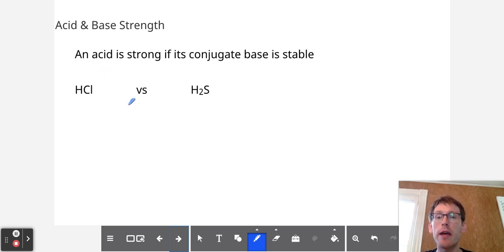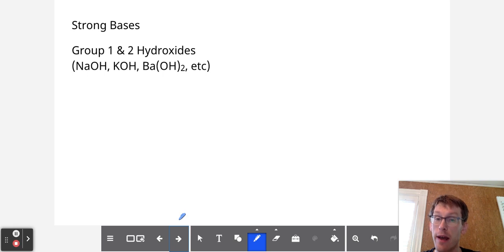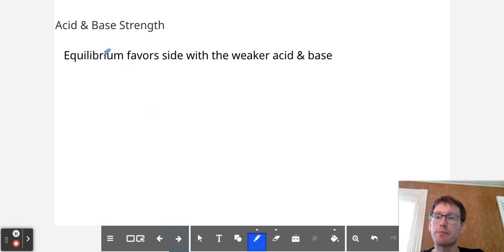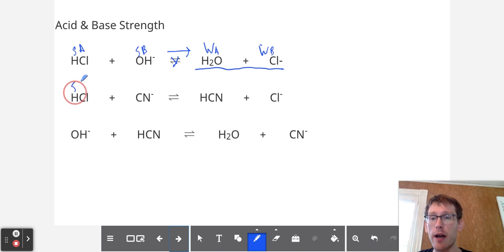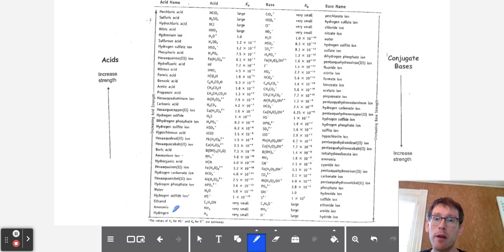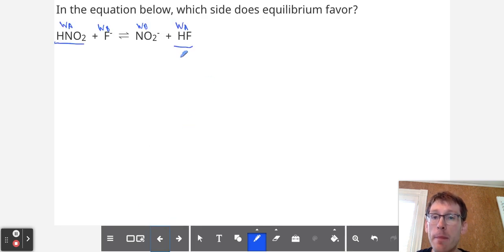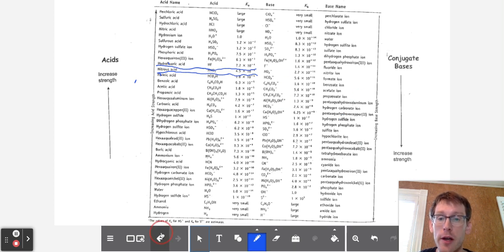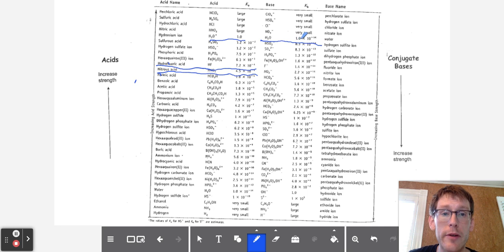14.3_2 Acid & Base Strength